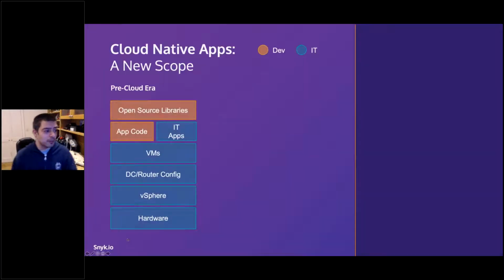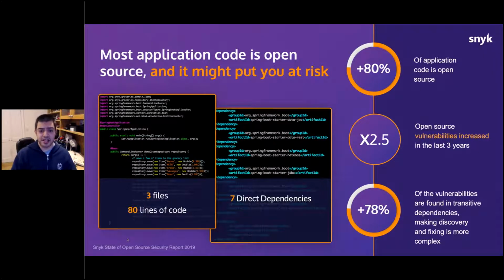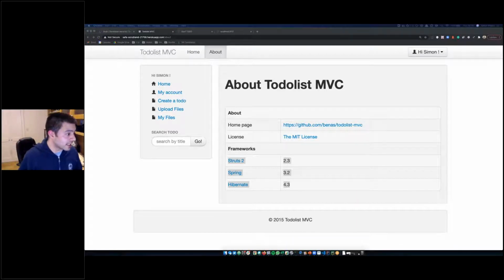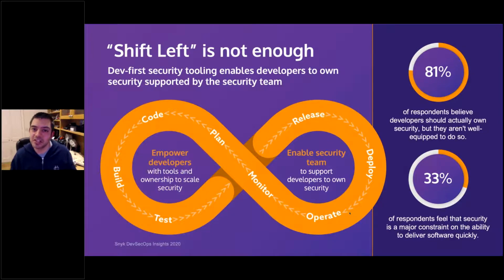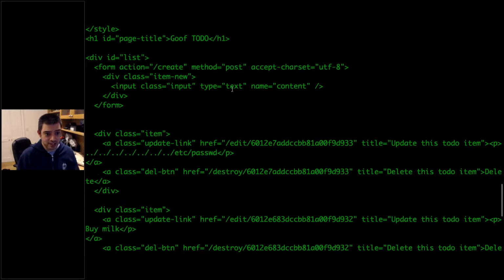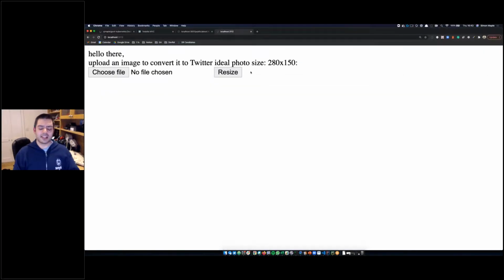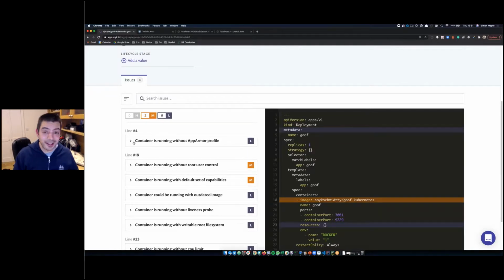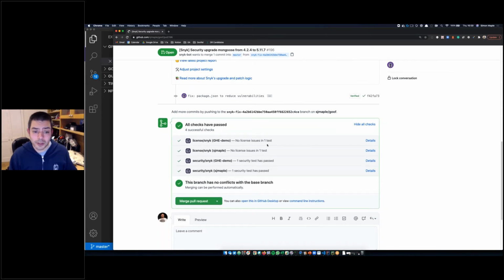Stranger Danger Live Hacking Session CNAS